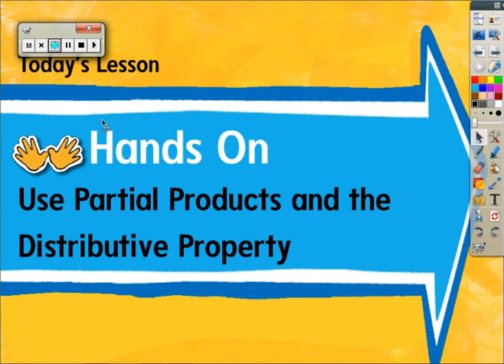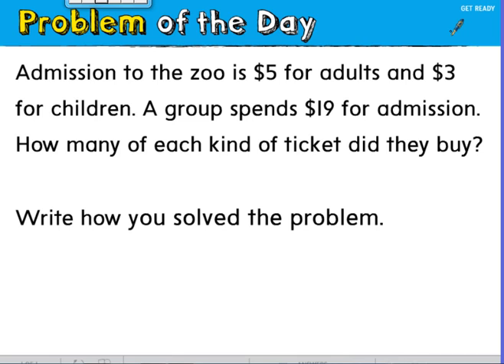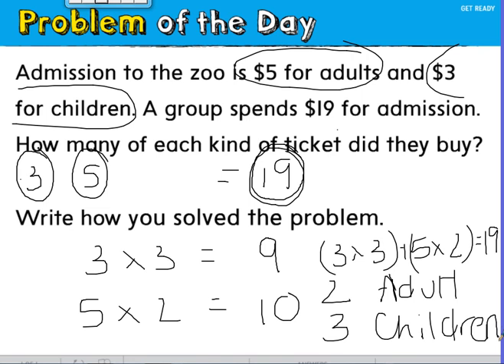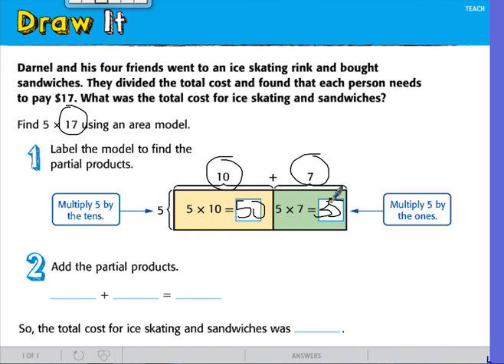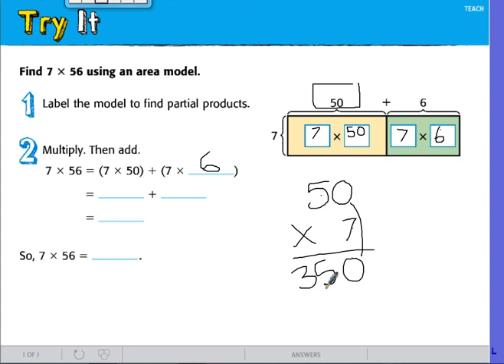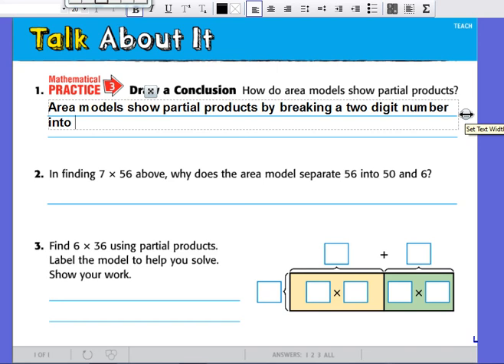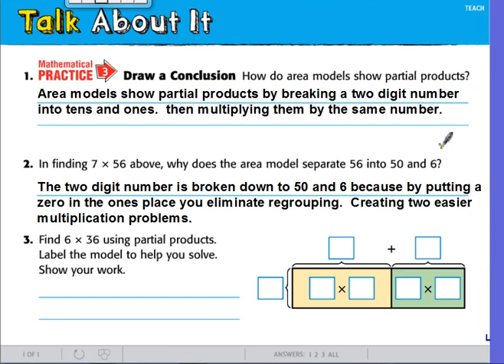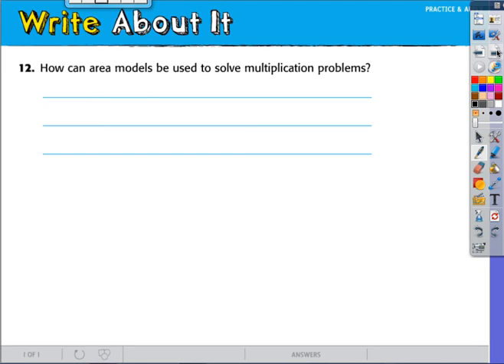Ch 2 Lesson 6